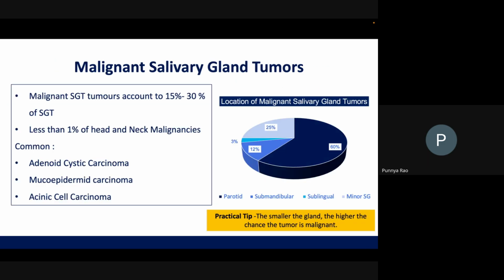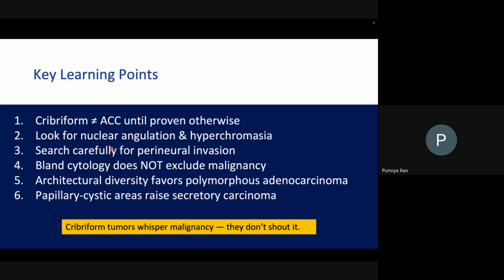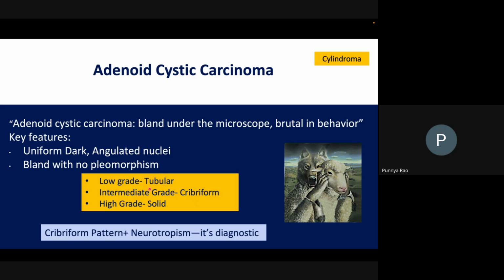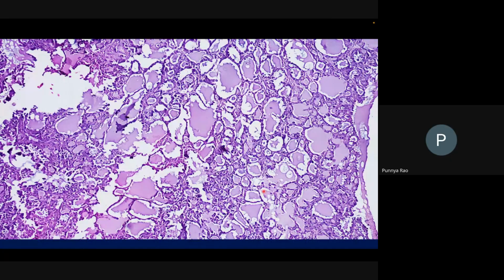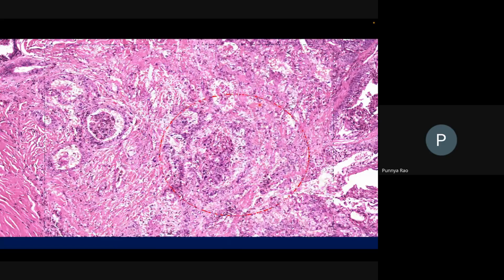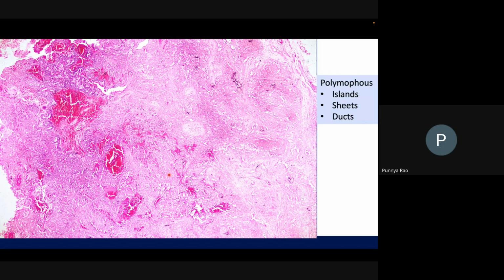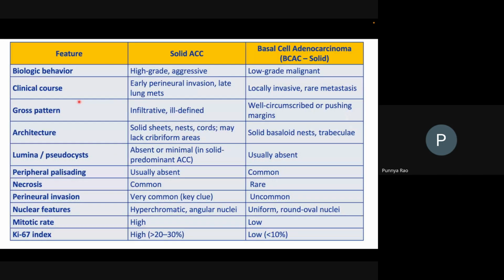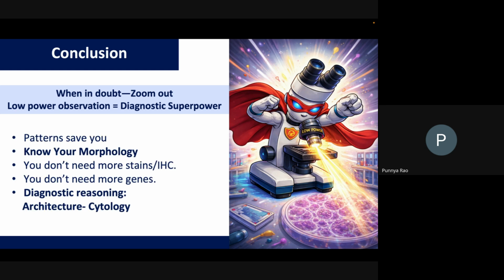Decoding Salivary Gland Tumors | MALIGNANT SALIVARY GLAND NEOPLASMS | oralpathology Session 3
Decoding Salivary Gland Tumors
 MALIGNANT SALIVARY GLAND NEOPLASMS